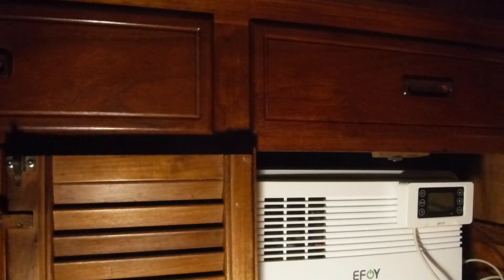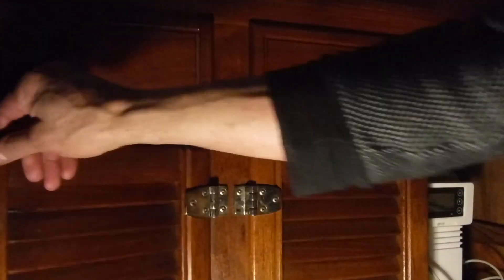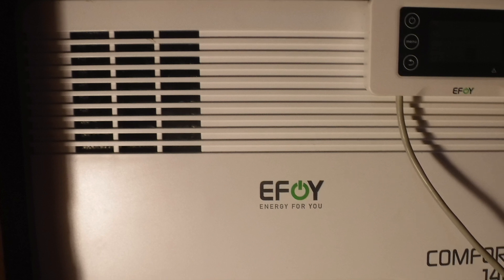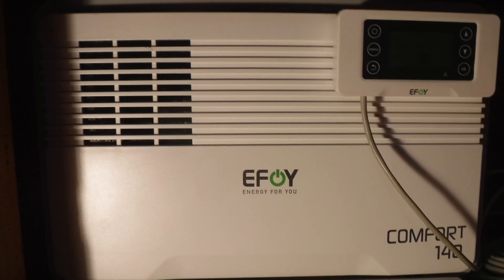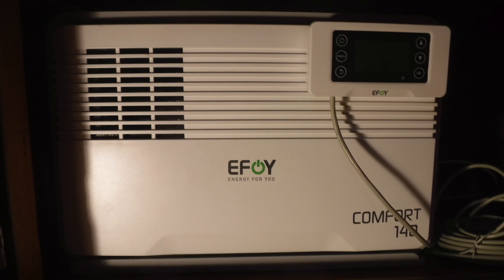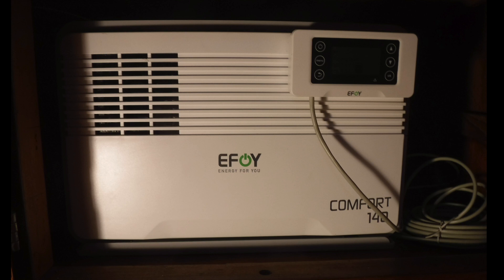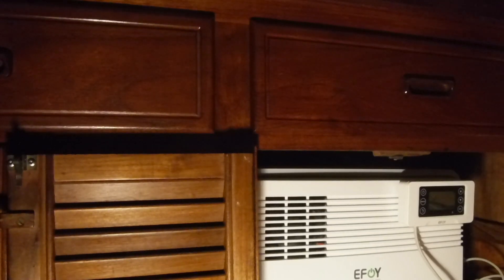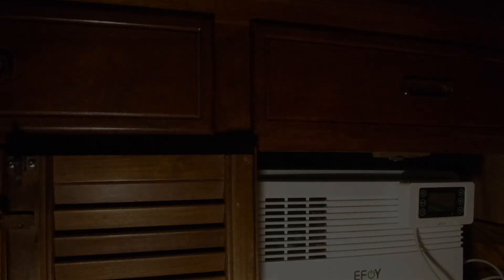Efoy Comfort 140 fuel cell.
A useful piece of gear for high latitude sailors. Don't worry about fuel availability. It's not any more of a problem than oil filters, wire, rigging bits. It comes in the mail, and it's precious. Use it wisely.